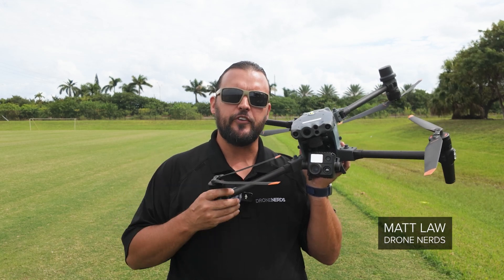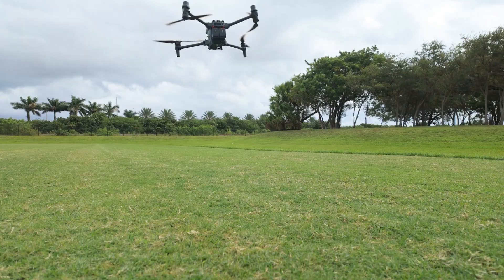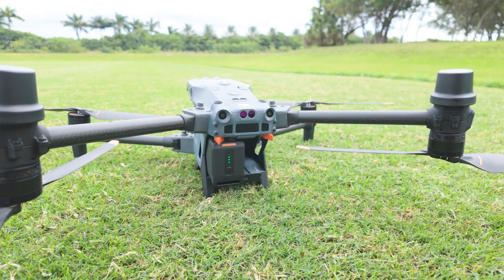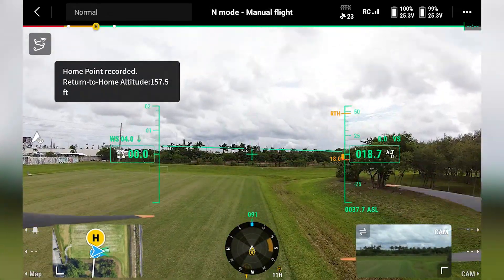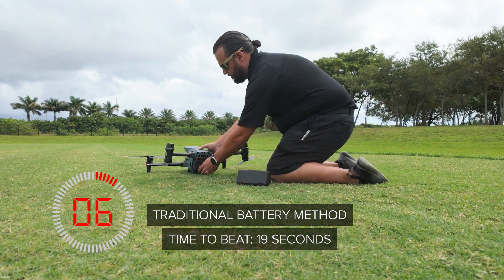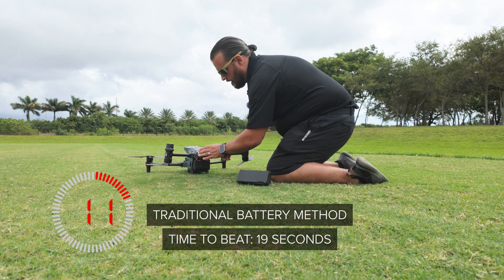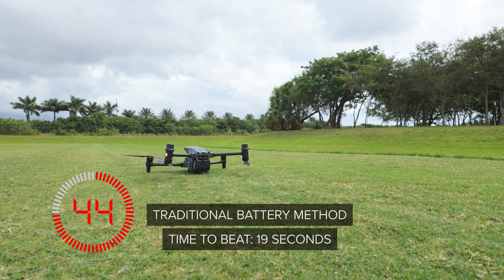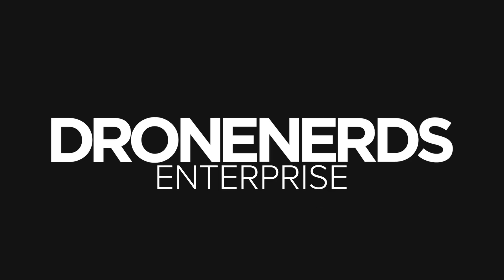How To Hot-Swap Batteries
In this video, we show you how to hot-swap batteries with DJI's Matrice M30T drone; this feature makes battery replacement much faster than traditional methods. Watch along as we compare both methods to demonstrate the added benefits of utilizing the hot-swap feature. If you would like to speak to one of our experts,